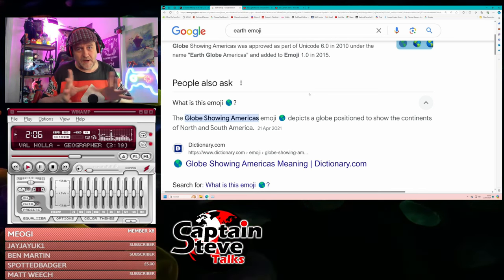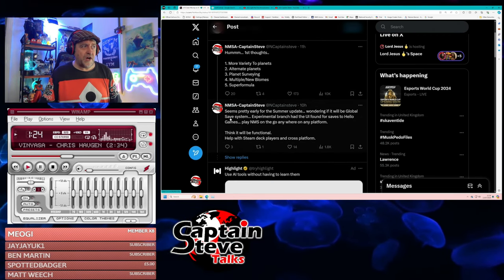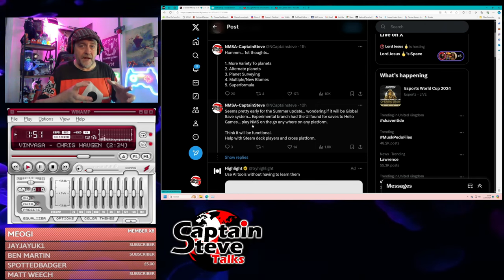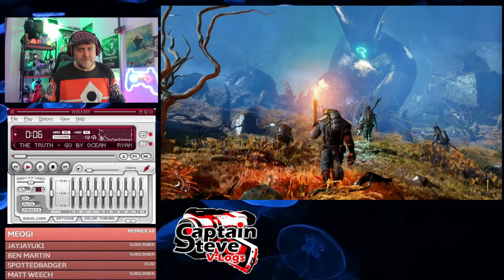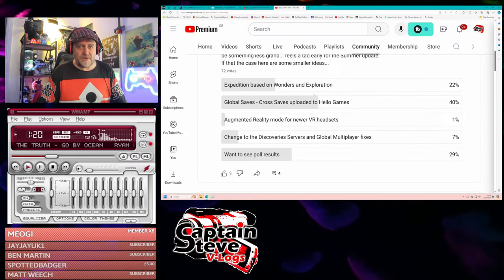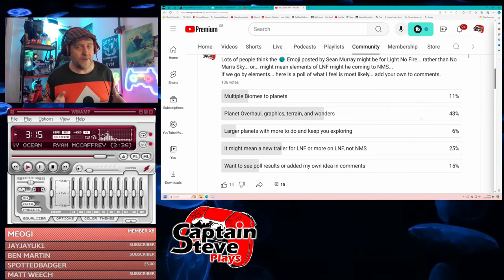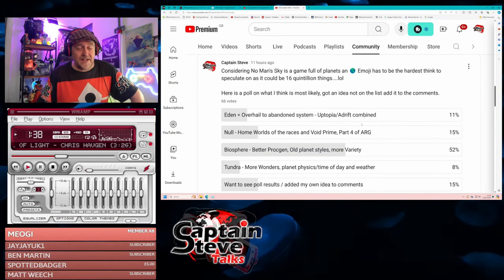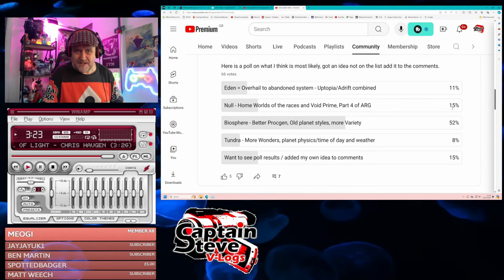No Man's Sky Sean Murray Dropped Earth Globe Emoji - Speculation And Hype Train - NMS News 2024